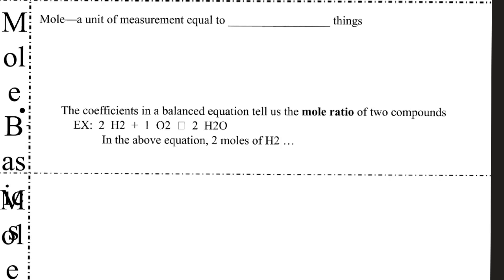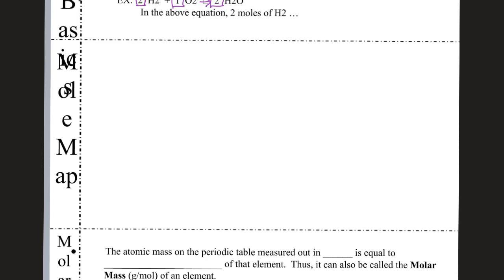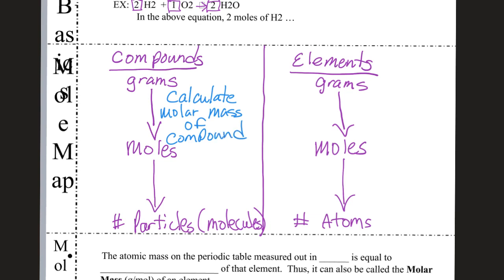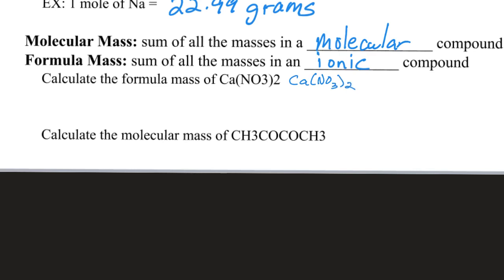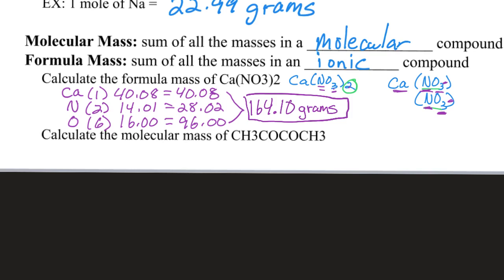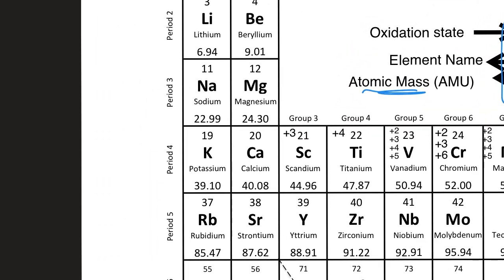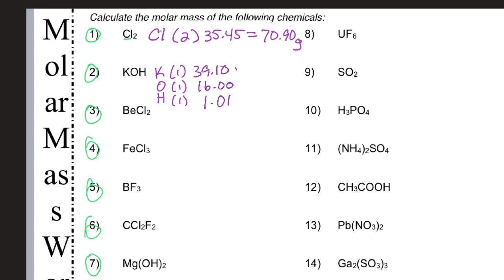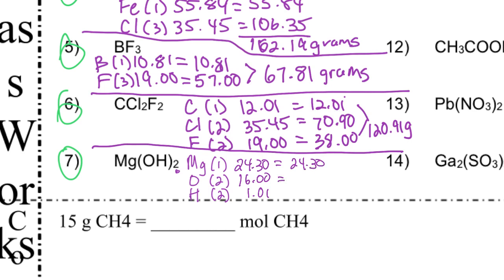The mole notes molar mass calculations